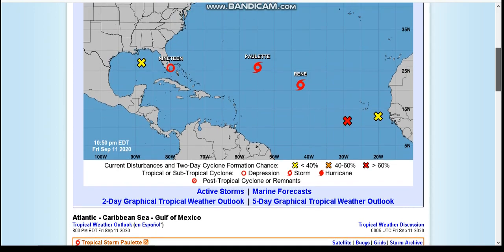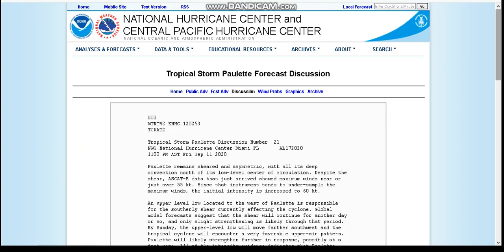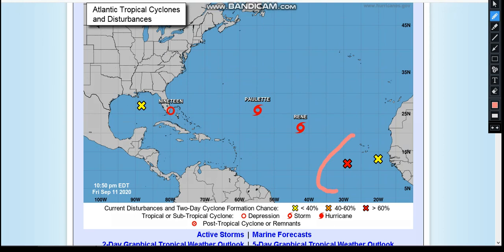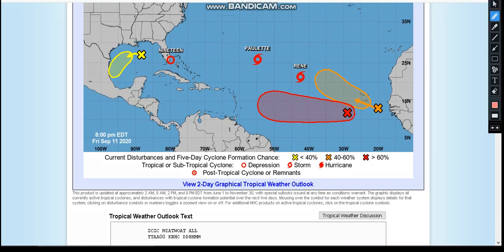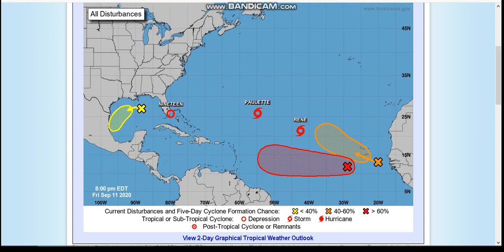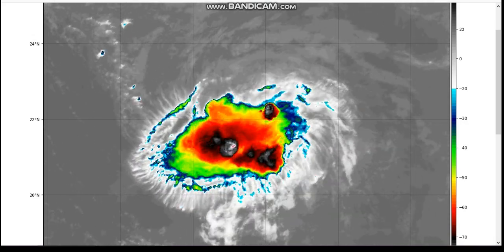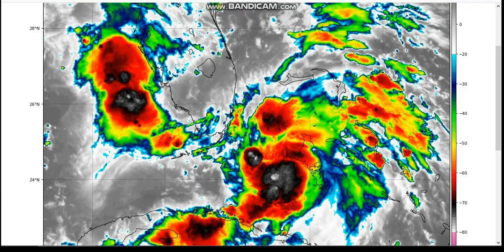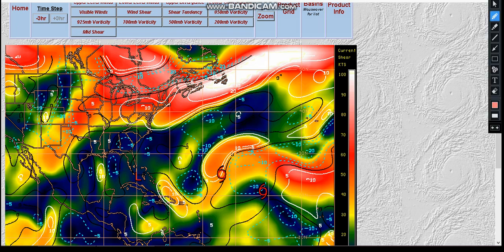Paulette To Become a Hurricane and TD 19 About to Impact Florida